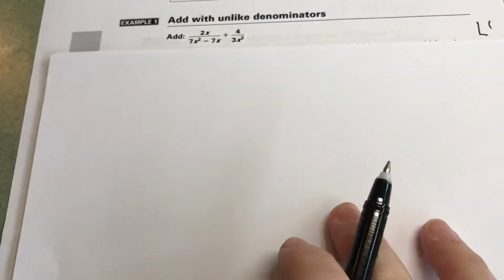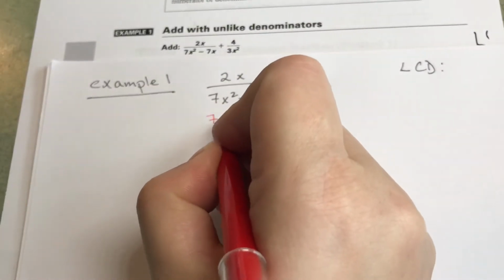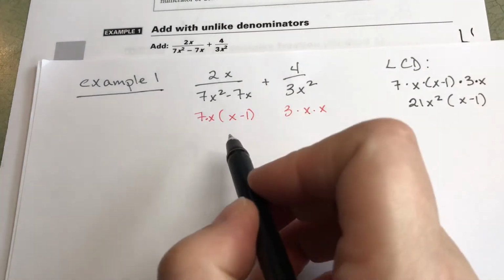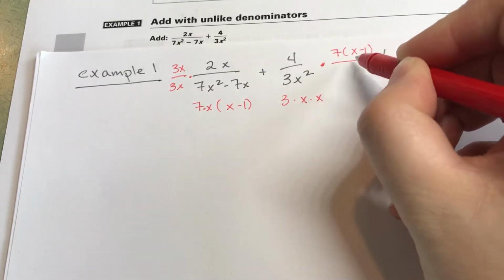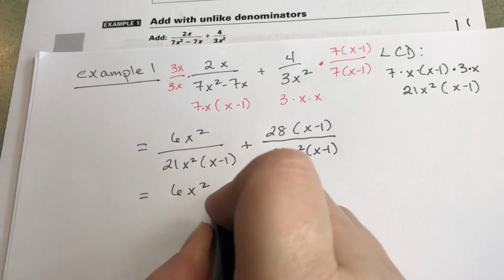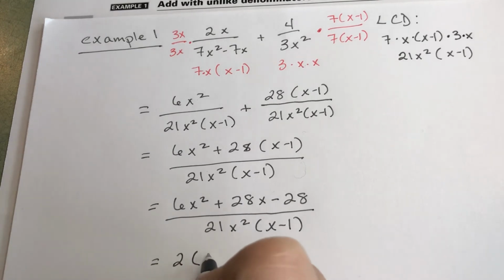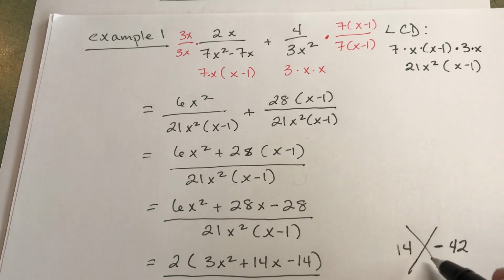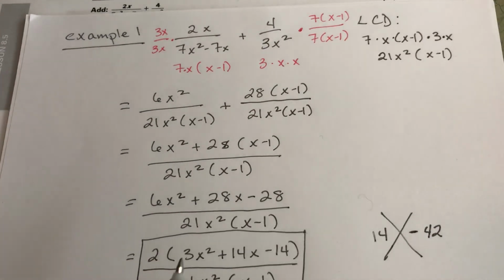Study guide example 1